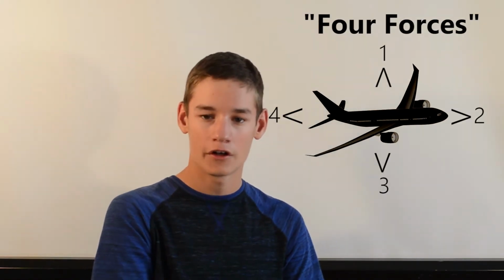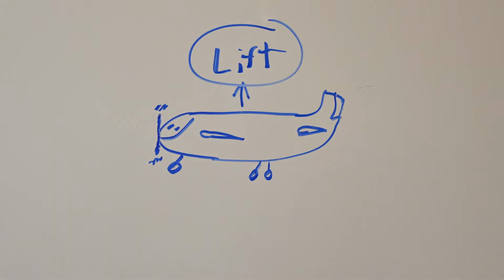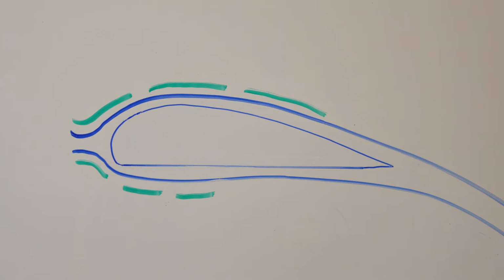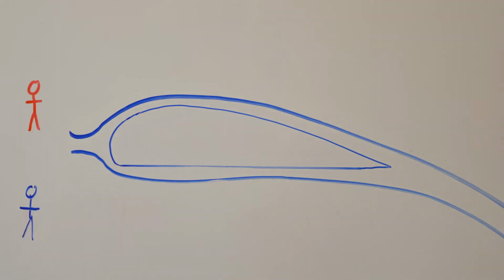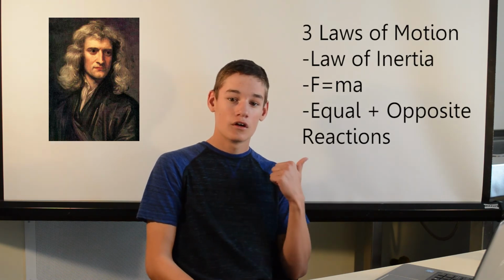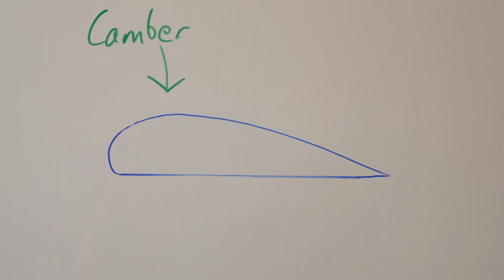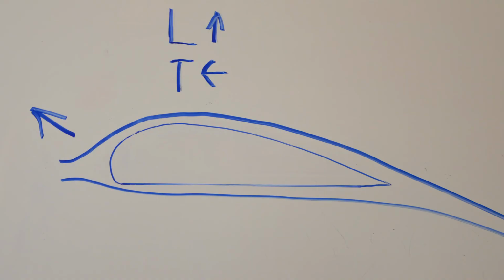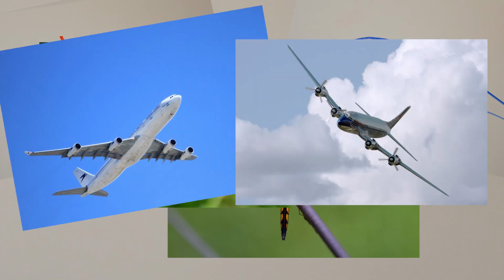Breakthrough Junior Challenge 2017 - Lift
The invisible mysterious force that lifts super heavy objects suddenly becomes known. Spoiler alert: it's lift!